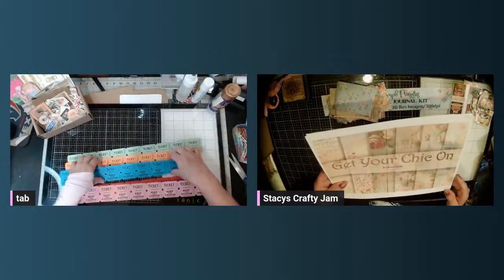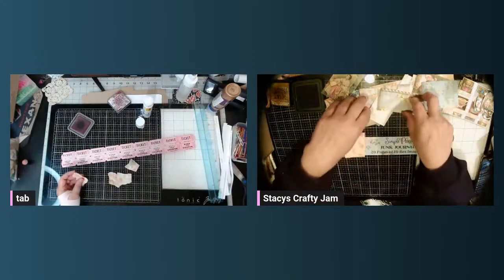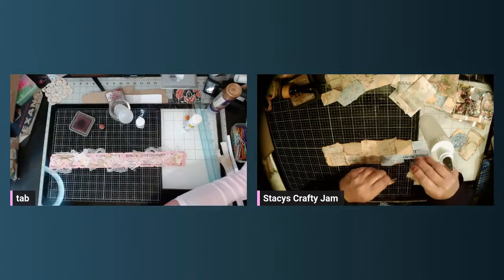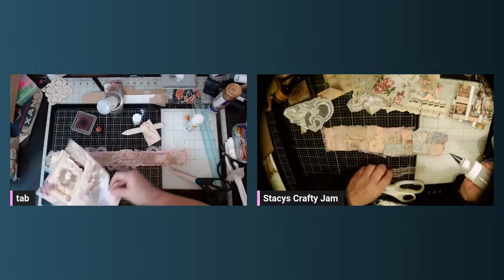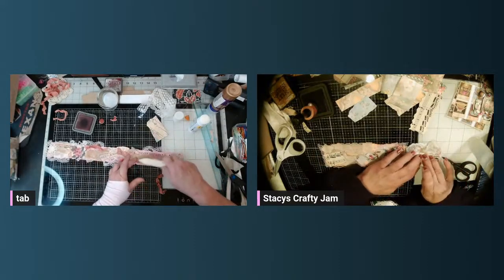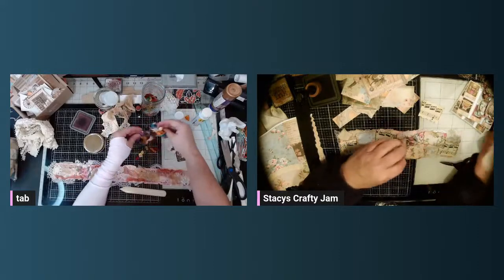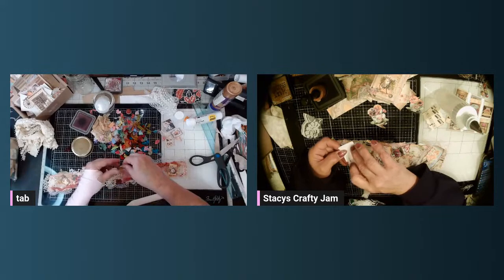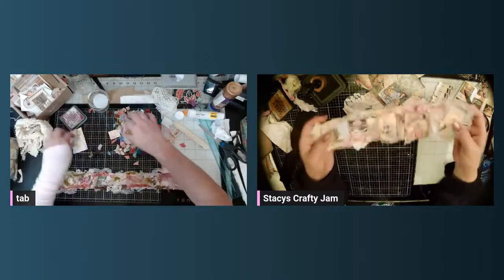Snippet Roll Challenge (Get Your Chic On) - with Stacy & Tab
Let's Get Your Chic On and make a snippet roll "Live" with Stacy & Tab.  This is a challenge in Junk Journal Trading Post (with RachandBella crafts).  We are both have been invited to be on their Guest Design Team and we want to PLAY!

Rose from Journal In Time created a gorgeous snippet on her youtube channel so please head over and check it out!

Please join Junk Journal Trading Post with Rach and Bella Crafts if you haven't already and play along in their challenge: